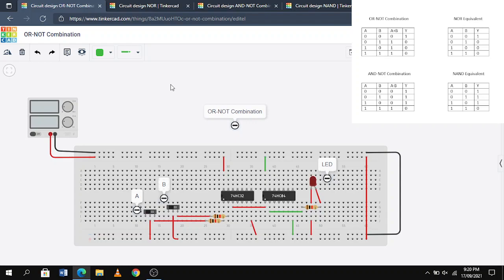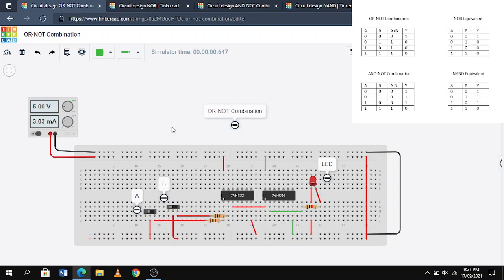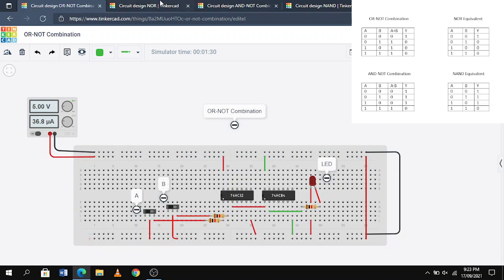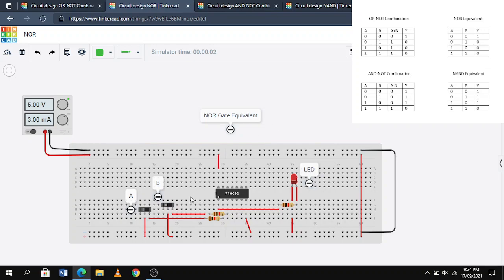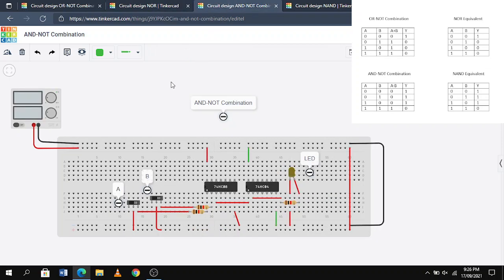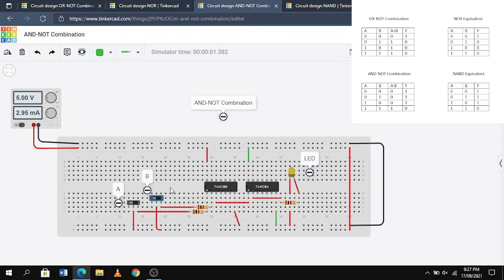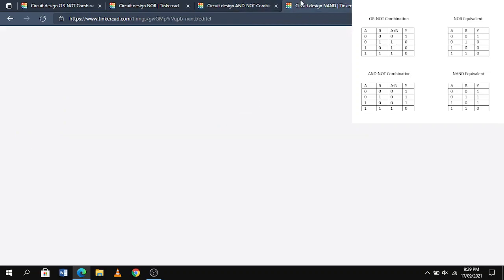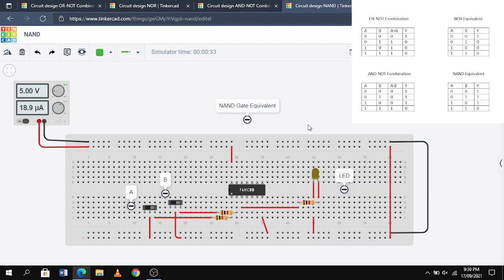Hands-on Lab#3 - Demo